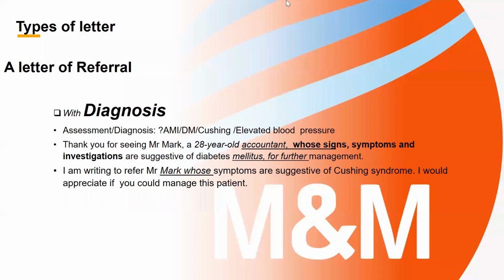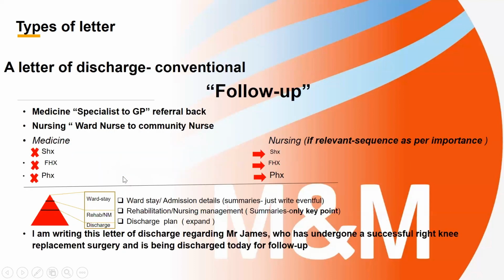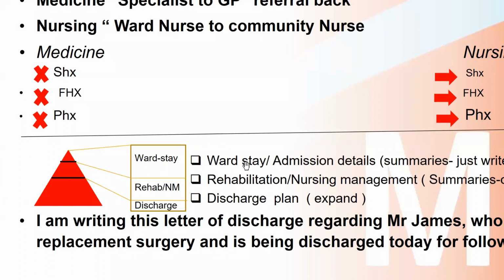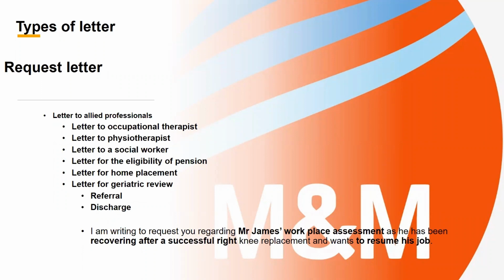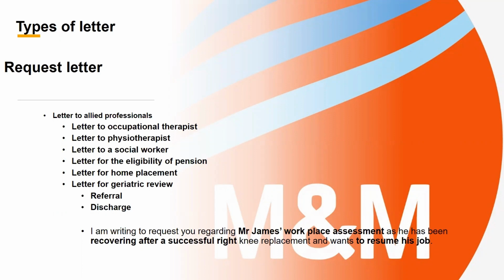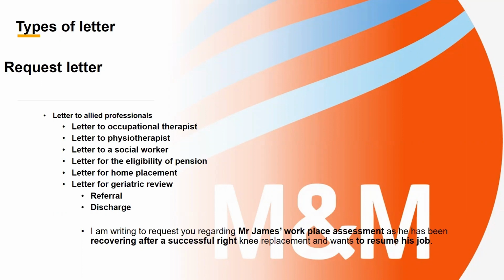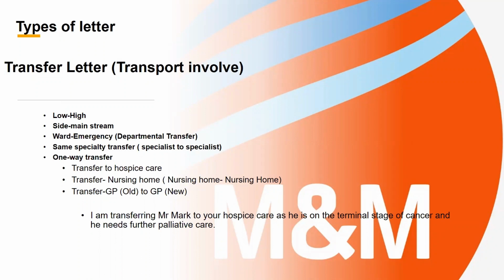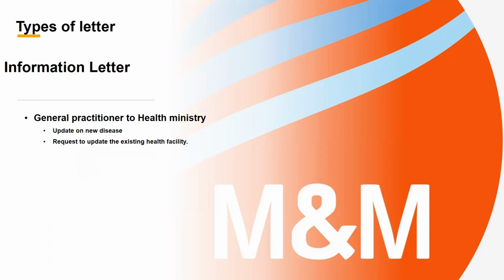Types of Letter| Intro| OET